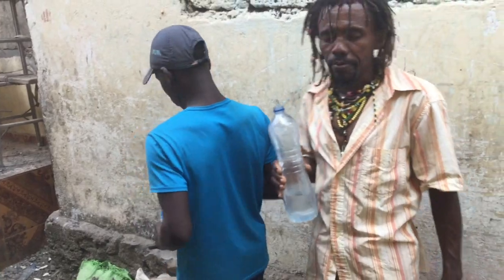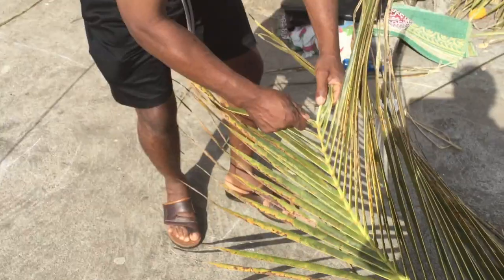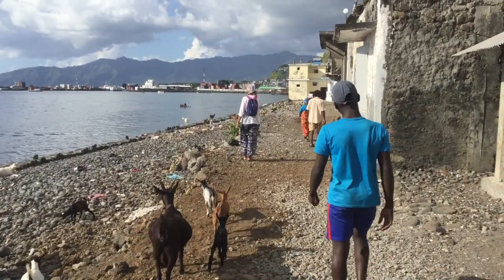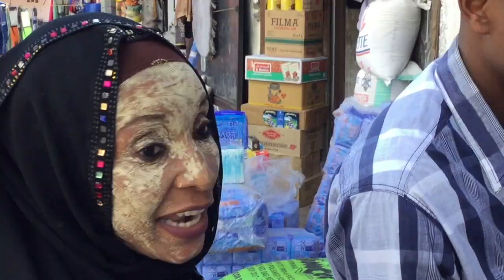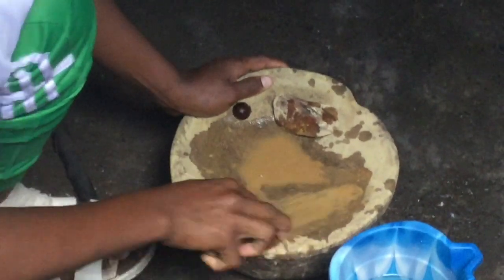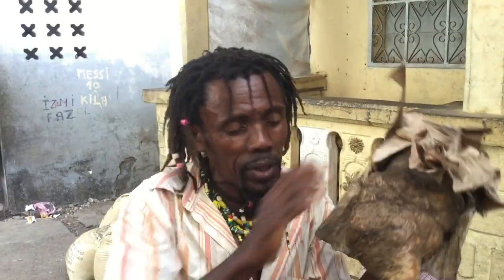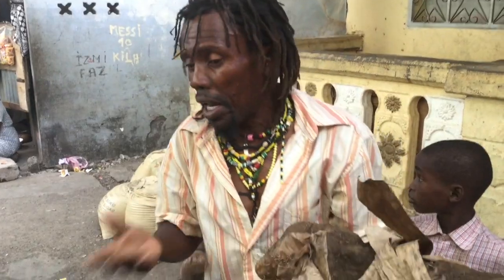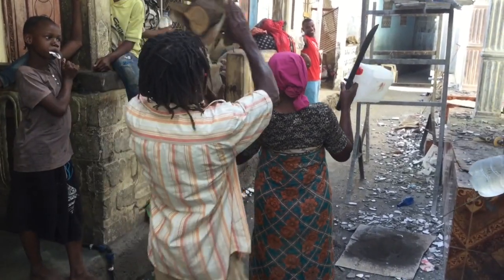The Comoros. Everyday life in a small village. Traditional comorean beauty mask and marriage dress.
After long walk all over the vanilla and ylang ylang plantation we came to the small village Paje to learn about simple everyday life in the Comoros islands. We helped Maketses brother to replace a roof with some palm leaves. Tali tried traditional sandalwood beauty mask, which helps to protect the skin from the sun in East Africa. We visited a very famous tailor to dress up with a traditional marriage dress.